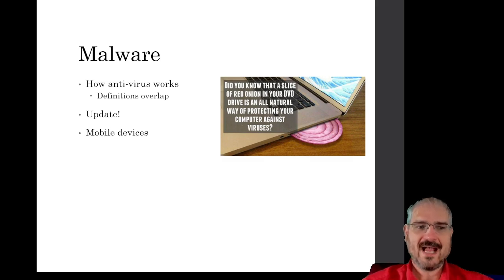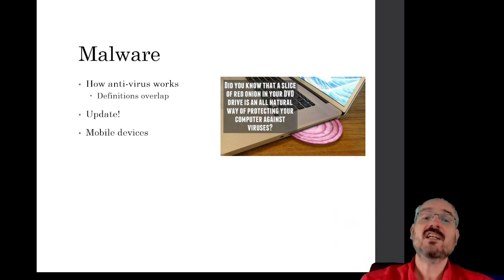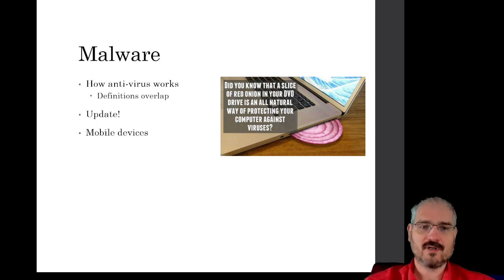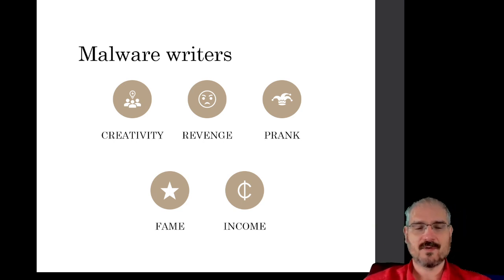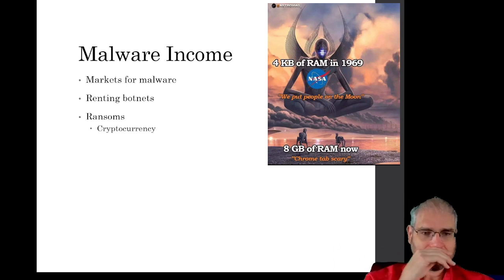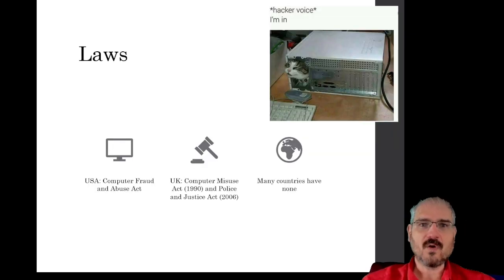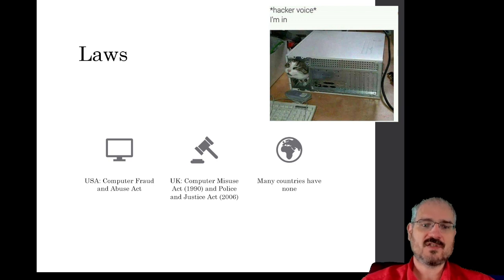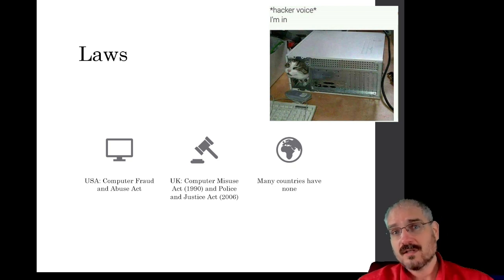Cybercrime, Section 6.2: Malware Creators